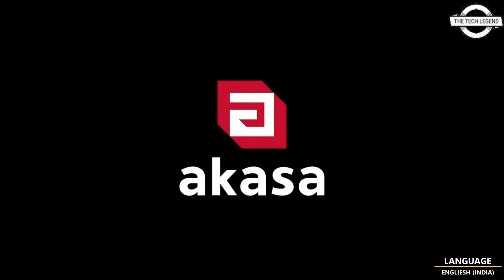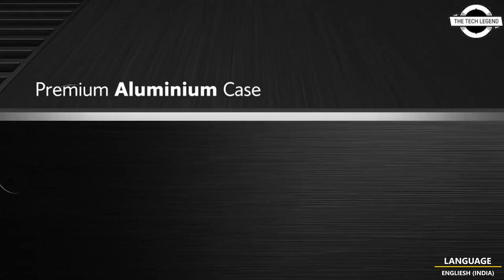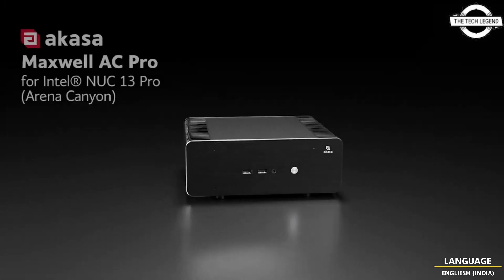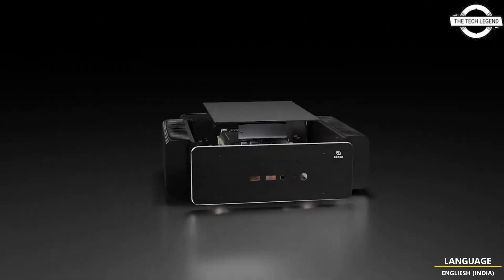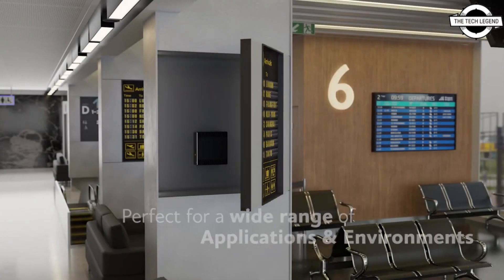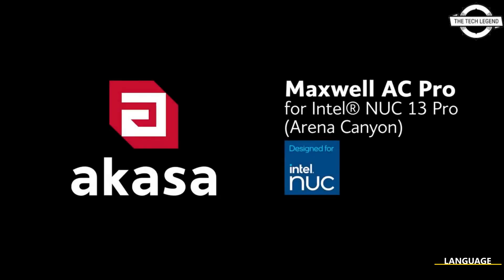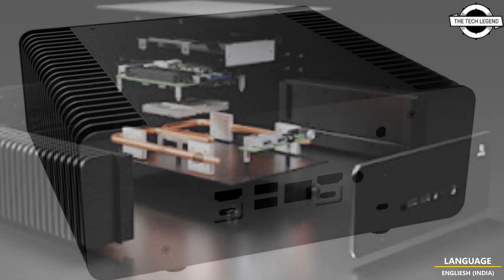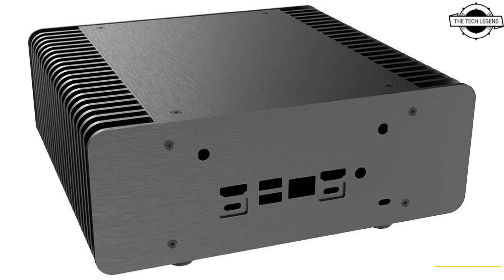Akasa Maxwell AC Pro for Intel NUC 13 Pro - Explained All Spec, Features And More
PRODUCT BRAND STORE AMAZON

Akasa, a leading provider of passive cooling solutions and fanless cases, have announced today a new premium aluminium case called the Maxwell AC Pro for the latest range of InteI NUC 13 Pro products, code-named Arena Canyon. Designed to accommodate the Core i3, i5 and i7 processors up to 40 W TDP, this state-of-the-art small form factor case is perfect for applications that require silent operation without compromising on power. With dimensions of 218.5 x 206 x 80.3 mm (3.6L), the case can be easily stored away or displayed for a desktop setup. For the NUC 13 Pro, InteI announced a resilient supply chain production model by creating a multi-source supply chain, as well as up to 5 years of availability for the NUC 13 Pro boards. This is good news for the commercial projects and consumers, as planning for production and system integration in the future will be easier and longer-lasting. The InteI NUC 13 Pro comes feature-packed and ready to perform in all types of applications such as digital signage, home theater setups, and edge computing. The vPro Platform returns for the i5 and i7 models, which boast some unique features such as remote management and base level security protection from threats. Alongside this, the NUC 13 Pro range comes with Wi-Fi 6, support for up to four extended displays (using 2 HDMI and 2 Thunderbolt 4 ports), up to 64 GB of expandable DDR4 RAM and PCIe x4 Gen 4 compatibility for the M.2 drive. This extensive list of features makes the InteI NUC 13 Pro range a no- brainer for those looking for high performance in a small form factor.